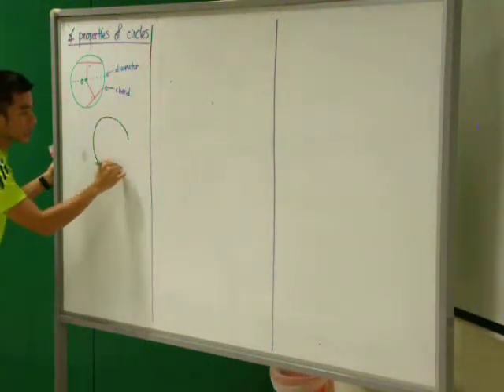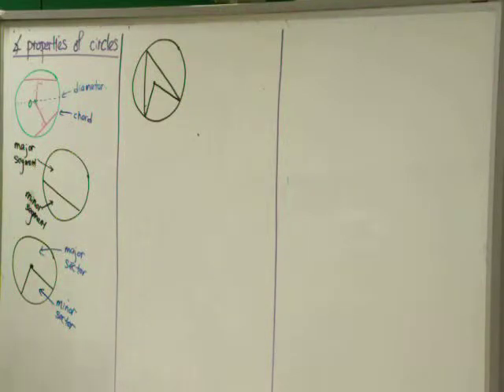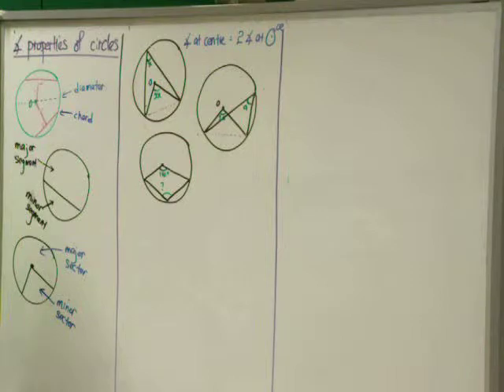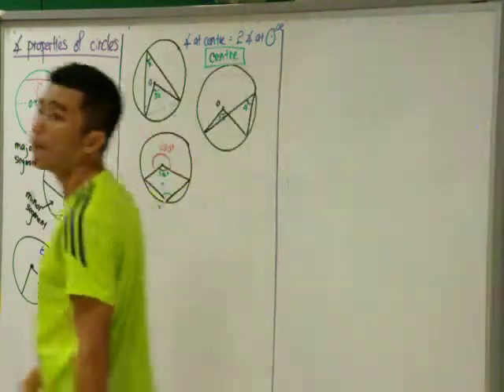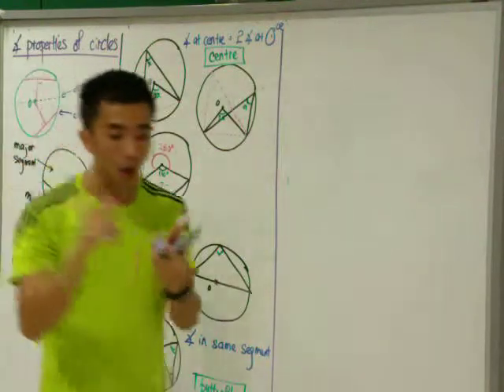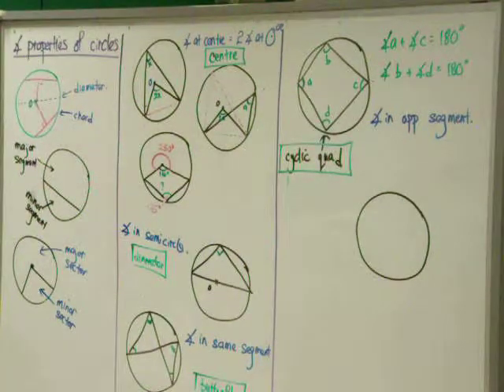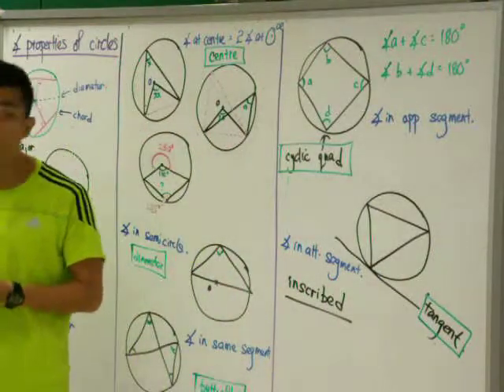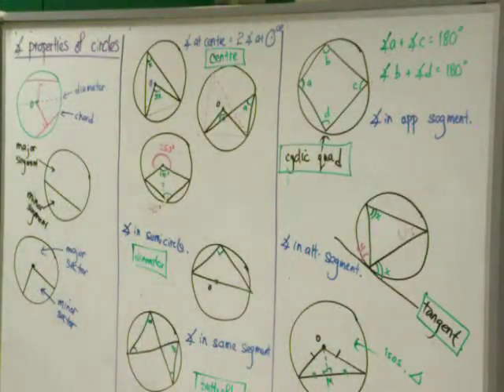Properties of Circles_12 Feb 2016_LKK